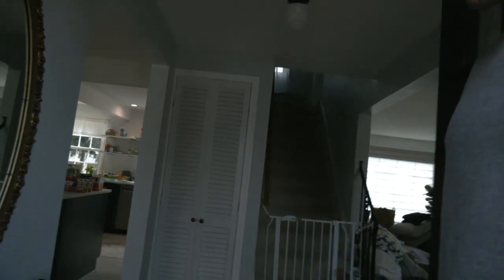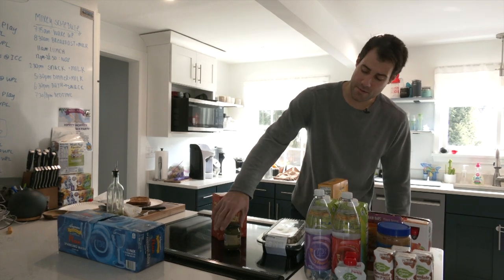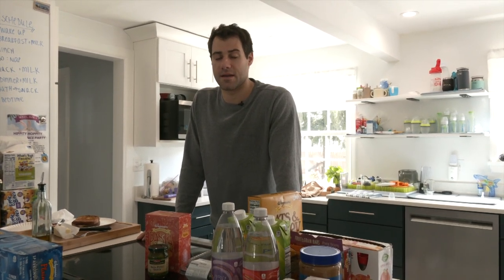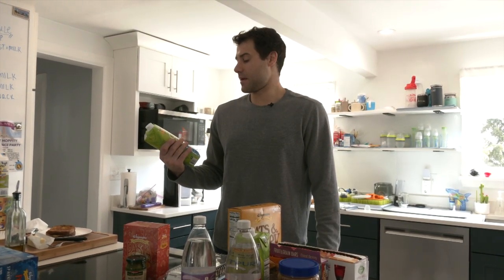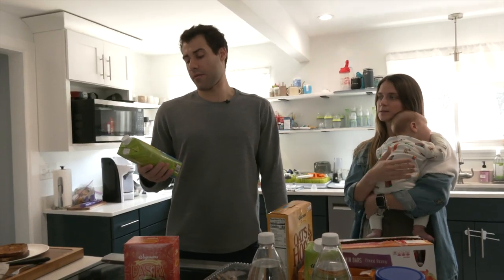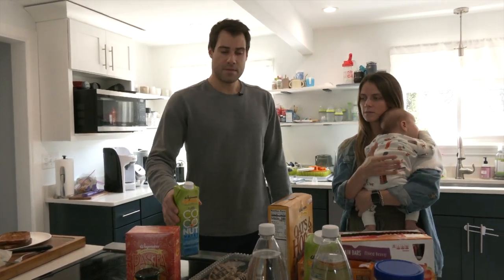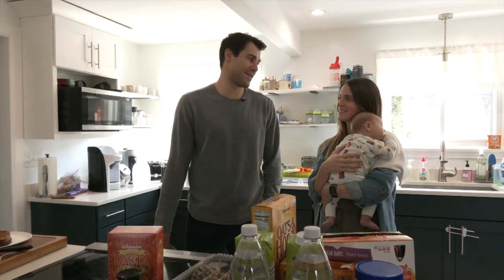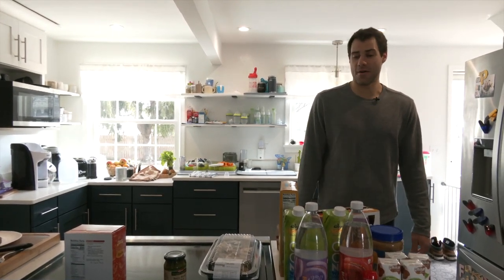Wegmans Eat Like a Pro | Michael Mersch